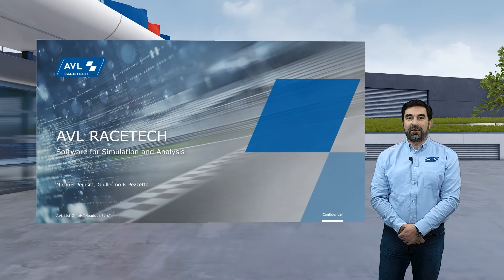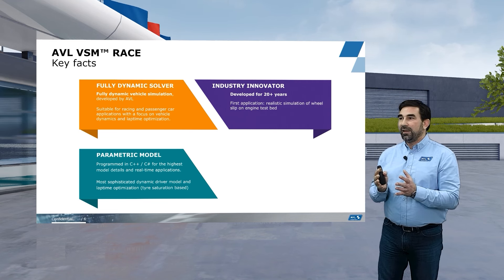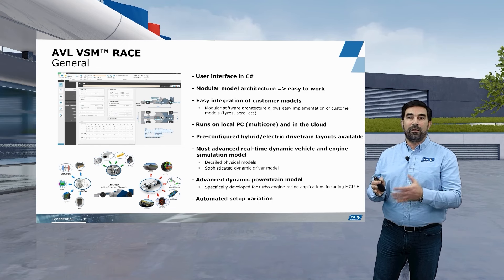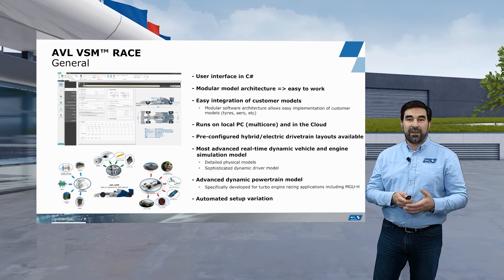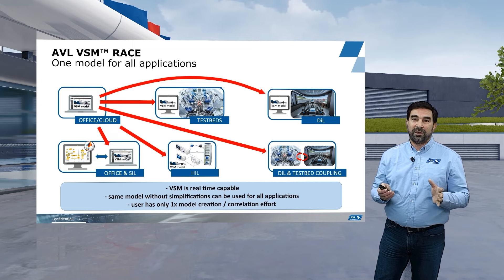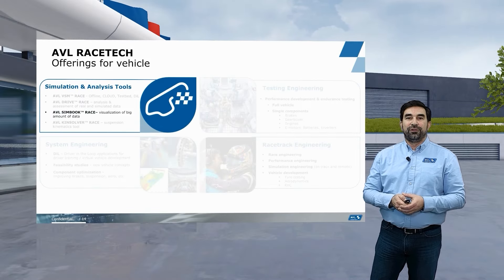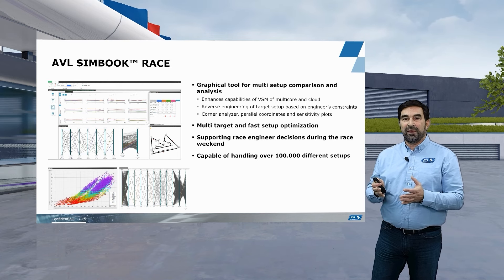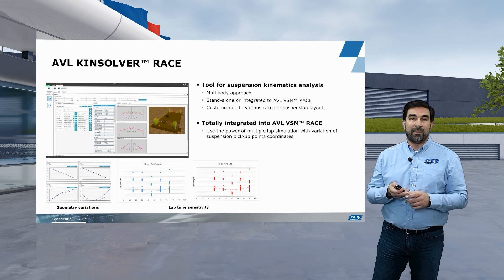RACETECHademy | Software for Simulation and Analysis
Learn more about AVL RACETECH´s versatile and state-of-the-art vehicle dynamics simulation and analysis software tools.